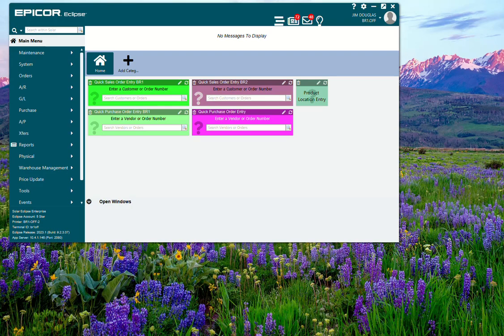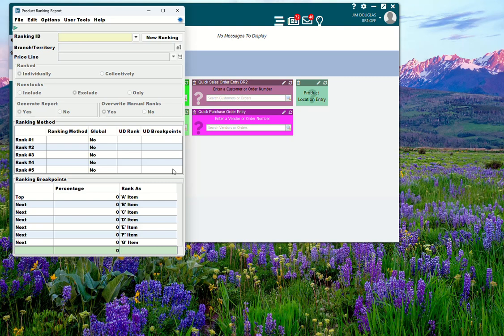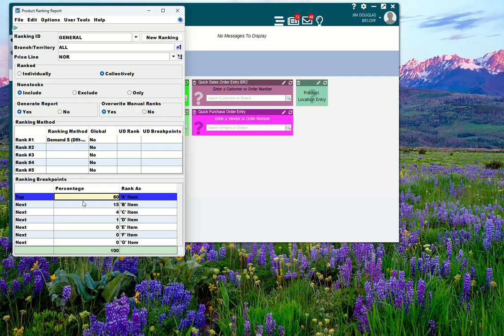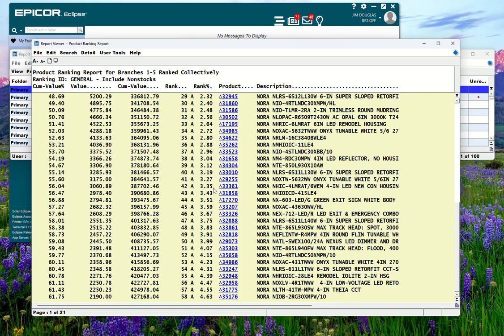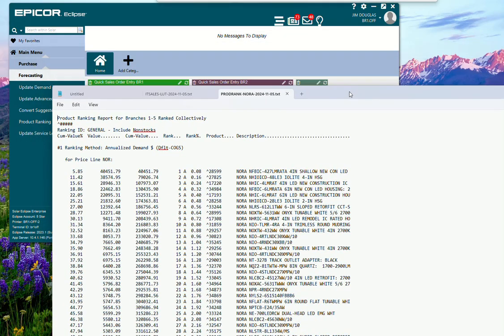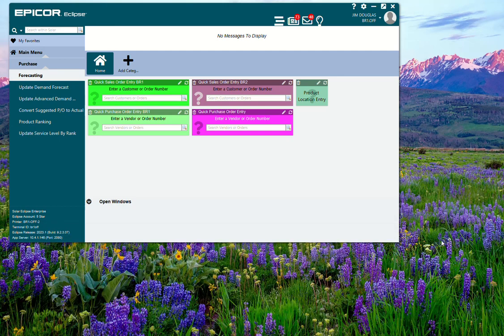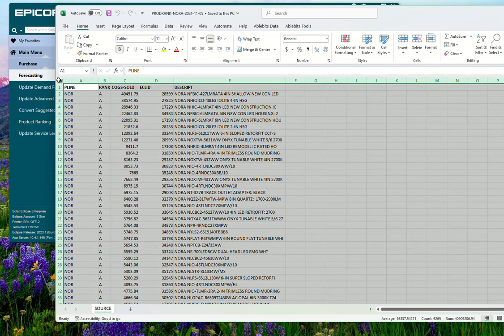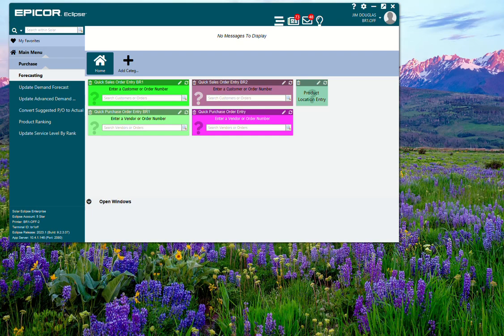Eclipse Product Ranking Report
Simple mostly defaults configuration and conversion to Excel